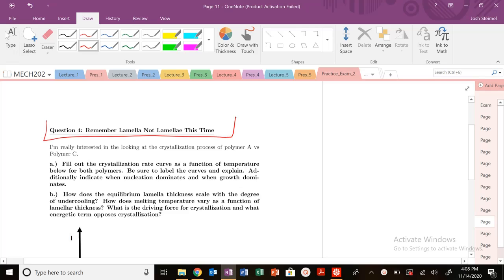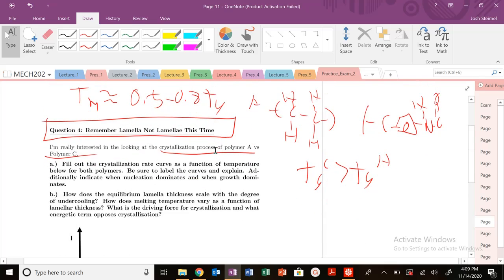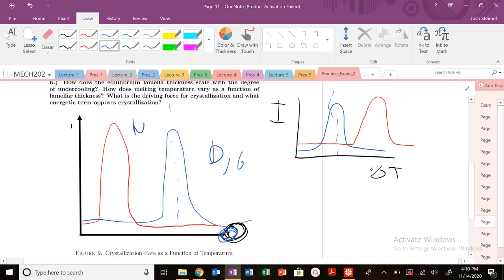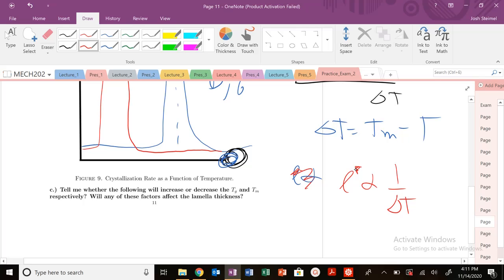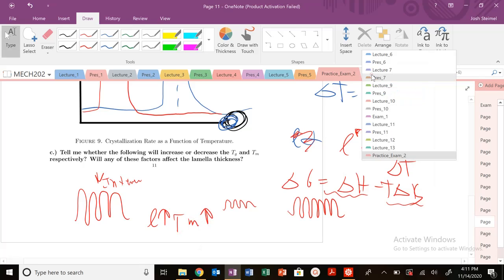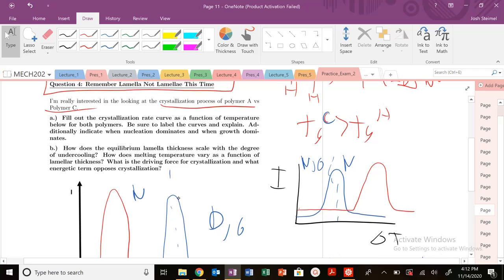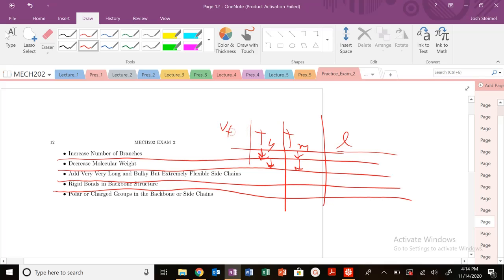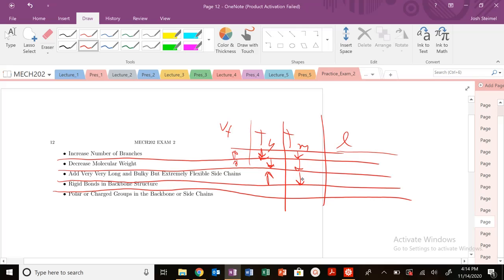Practice Exam 2 Problem 4: Polymer Crystallization and Growth of Polymers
Polymer nucleation and growth problem.